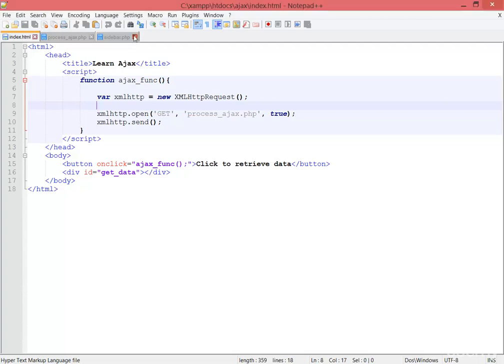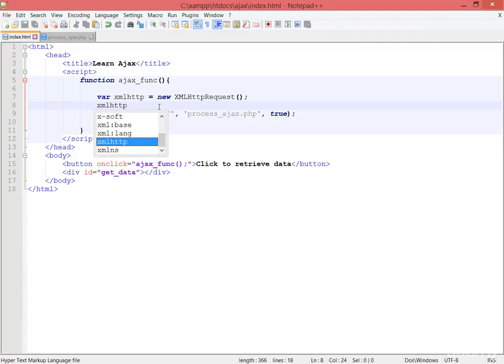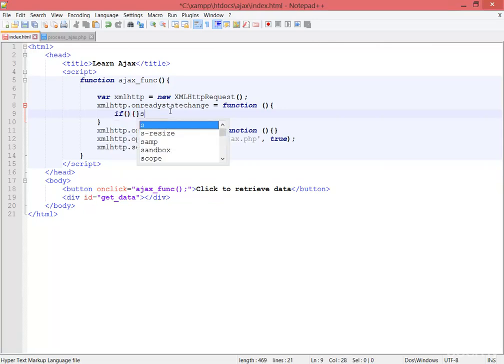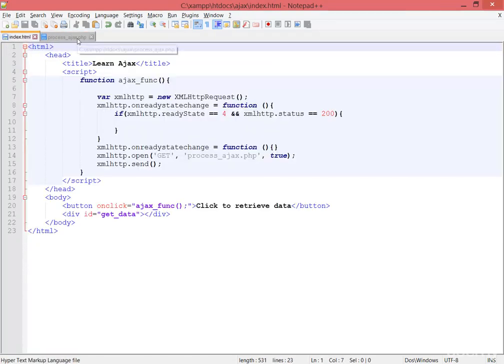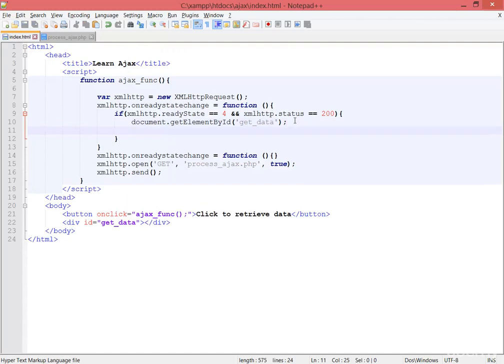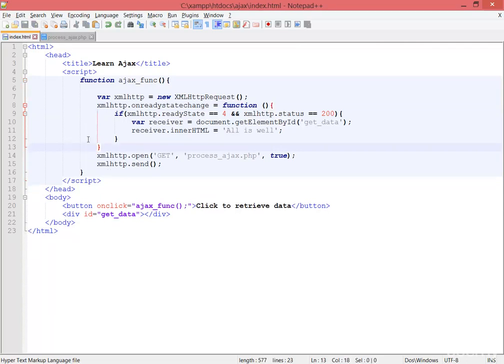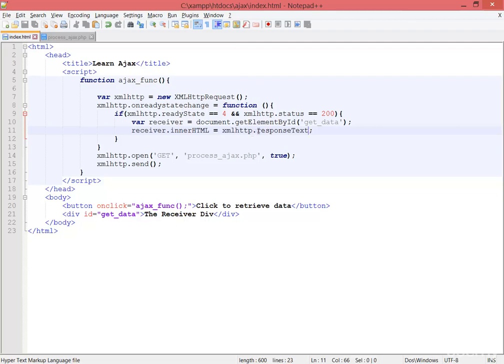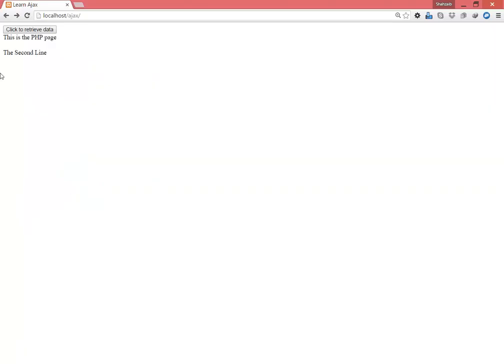Retrieving Data From PHP Page,Learn AJAX Techniques From Beginner To Advanced, Learn Your Self XP#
Lets in my channel '' LEARN YOUR SELF'' every subjects of education of all classes like English, Mathematics, Science Subjects and economics education etc. you need not worry about in these subjects. Every subject is explained in simple method.Retrieving Data From PHP Page,Learn AJAX Techniques From Beginner To Advanced, Learn Your Self XP#Learn AJAX programming